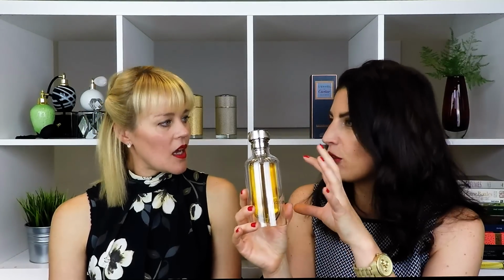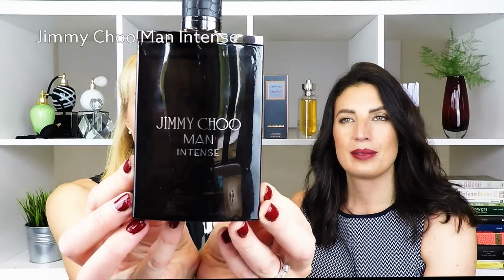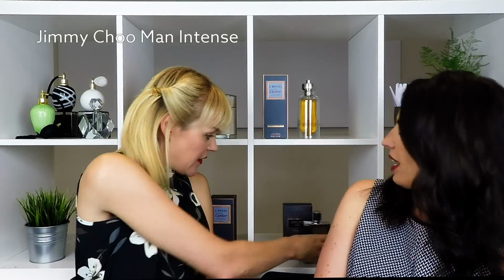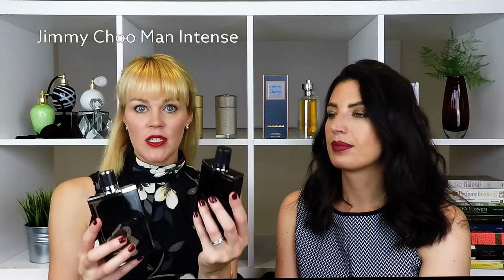New Men's Perfumes - August 2016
In this video, we review the new August men's perfume launches from some of the brands we work with.

Products mentioned:
dunhill London: Icon Elite
Cartier: L'Envol de Cartier
Jimmy Choo: Man Intense